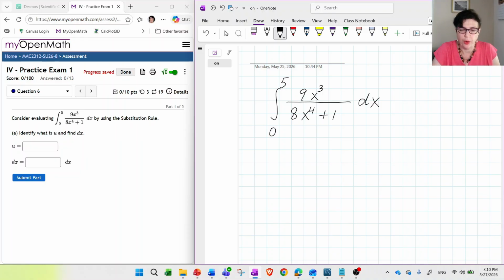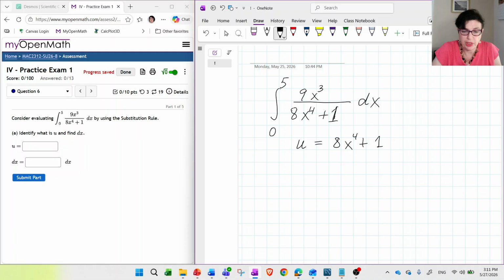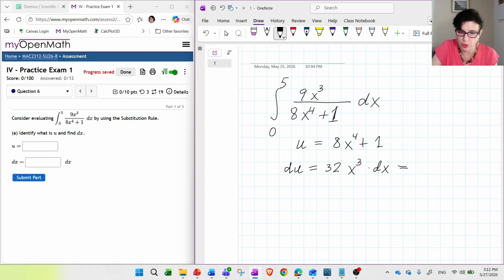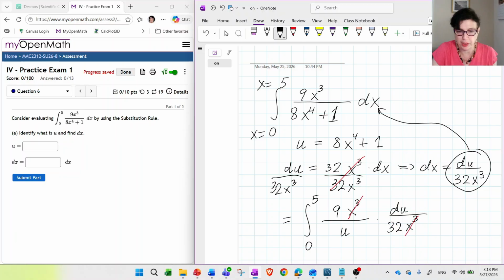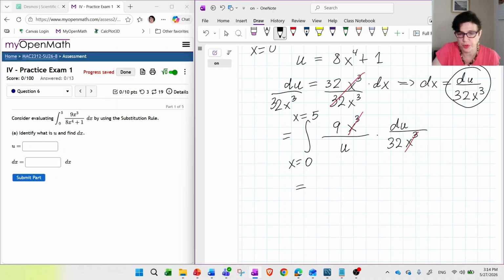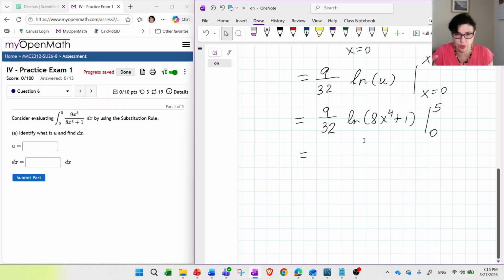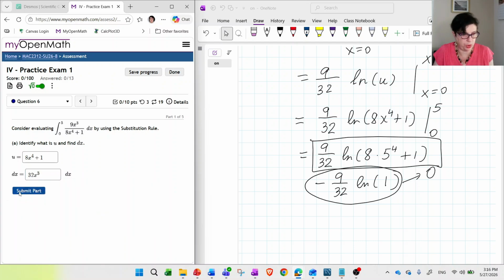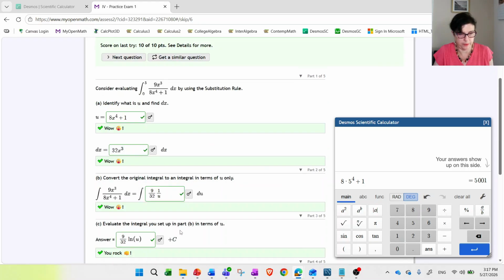Definite integral of a ratio that leads to 1/u integral by substitution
In this video, I show how to integrate a definite integral using the substitution rule. My method is not to change the limits but go back to the original variable at the end.